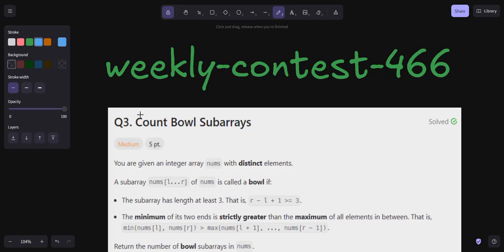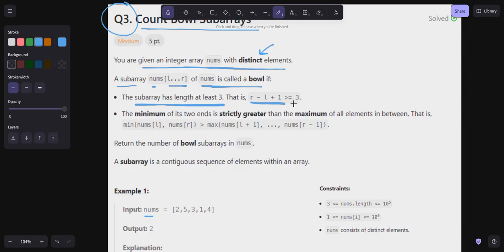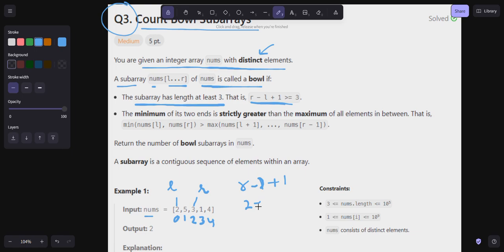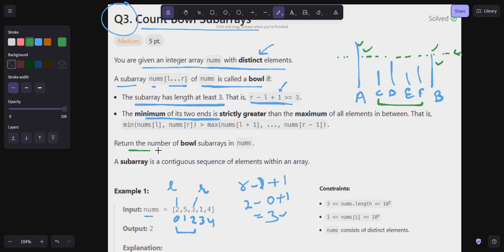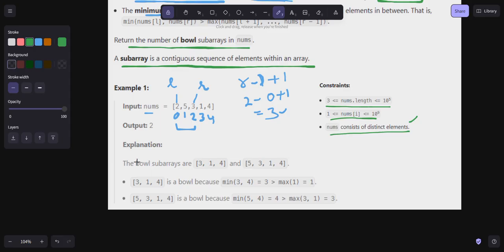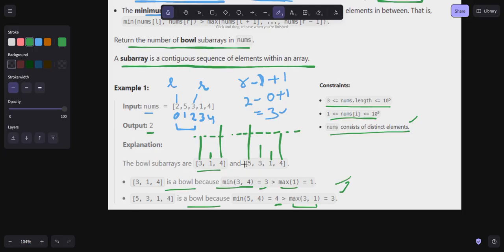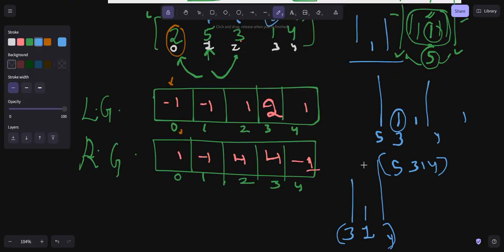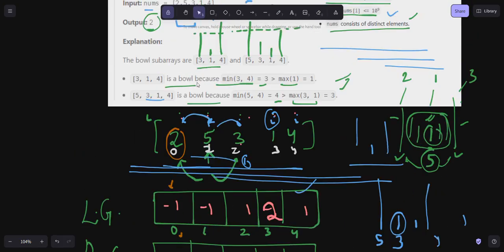Count Bowl Subarrays | Weekly Contest 466 | Java Code | Developer Coder